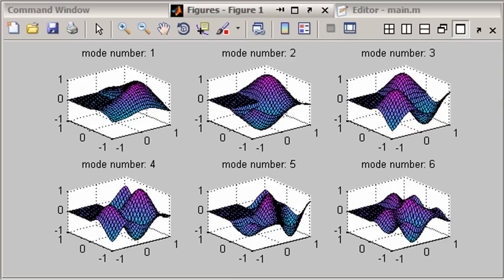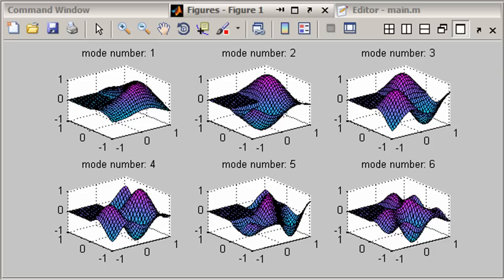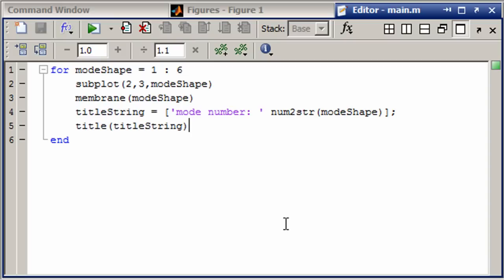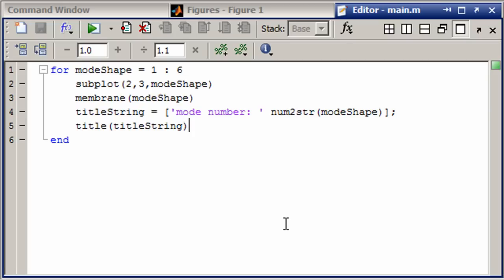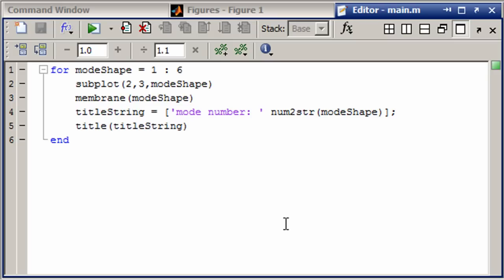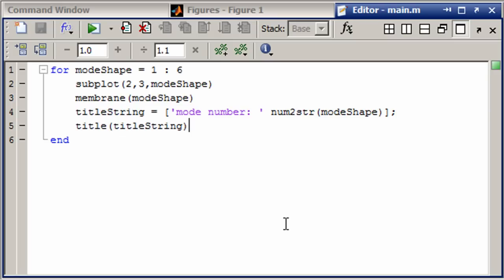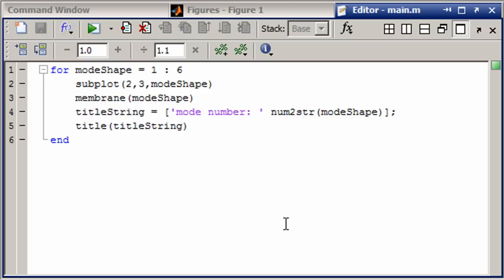MATLAB building strings from variables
Many tasks in MATLAB can be best accomplished by making a string by combining text with the value of a variable.  This video demonstrates how to automatically generate titles for a series of plots.  This same technique can also be used for building file names for loading data from a series of files.